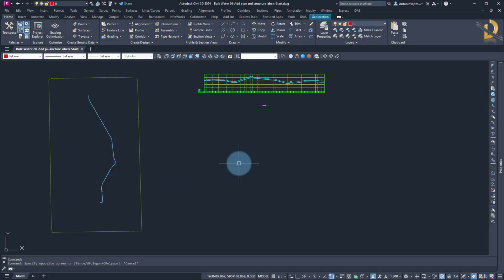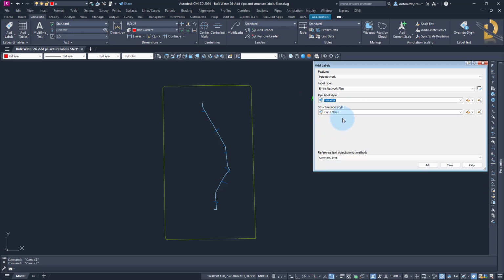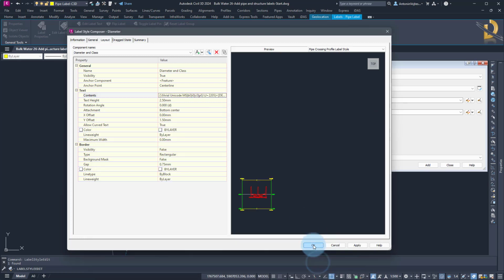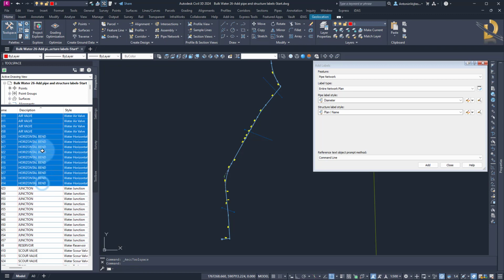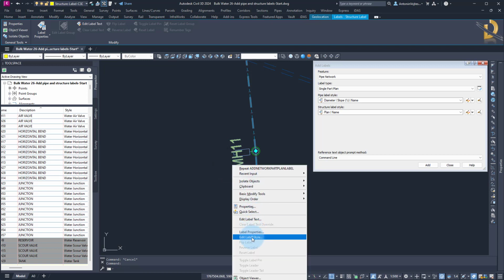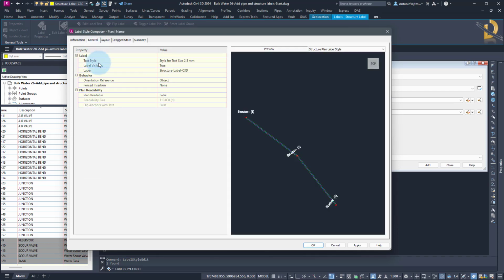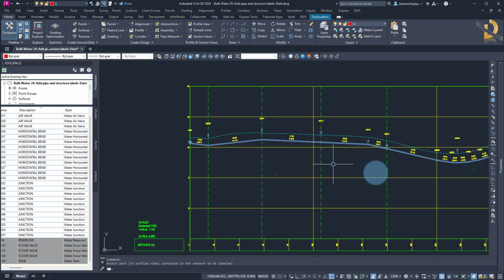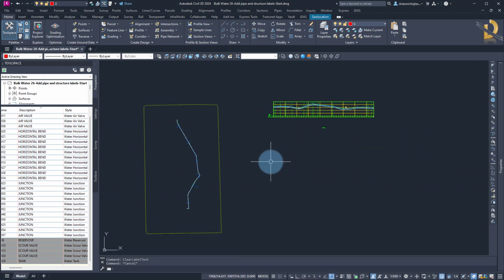Bulk Water 28 - Add pipe and structure labels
Timestamps
00:00 Intro
00:28 Add labels to pipes in plan
02:15 Fix issue with diameter symbol
03:09 Move pipe labels with grip points
03:36 Add structure labels to specific structures only
05:27 Adjust label distance from structure
06:37 Keep labels aligned with world coordinate system
07:58 Add labels in profile view
08:58 Adjust label distance from structure in profile view
09:35 Override label text